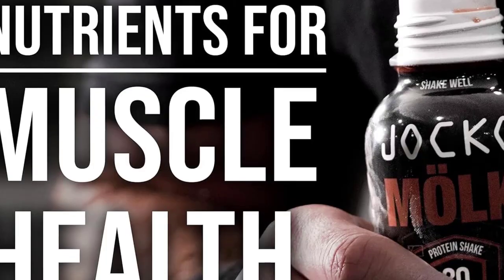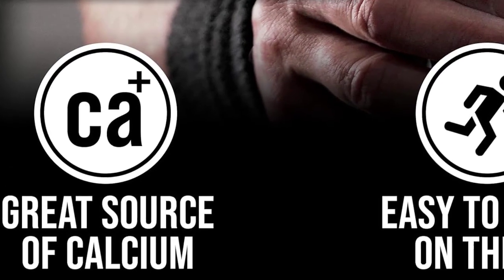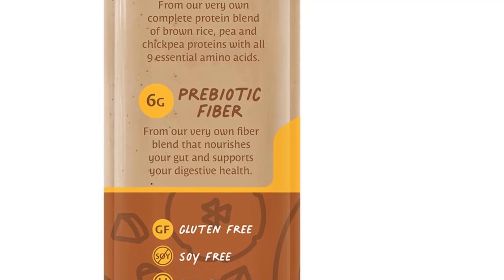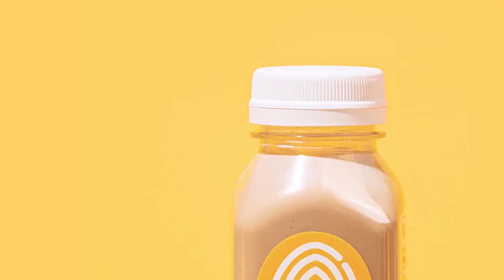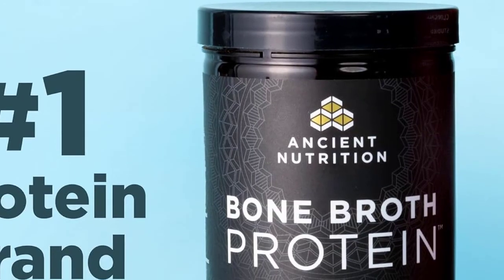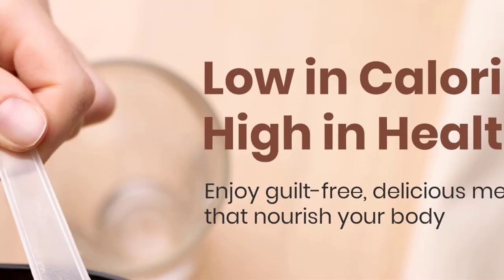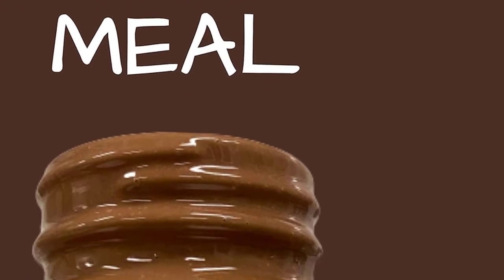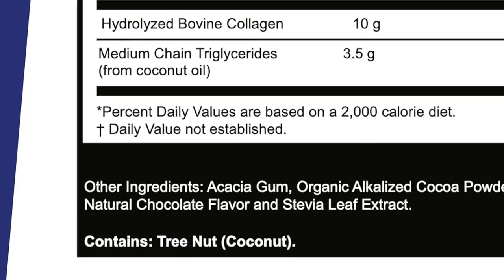Top 5 Best Keto Meal Replacement Shakes 2026 | 5 Reasons Your "Keto" Shake is Actually Kicking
"Deal Unbox" is a participant in the Amazon Affiliate Program, an affiliate advertising program designed to provide a means for sites to earn advertising fees by advertising and linking to Amazon. com.